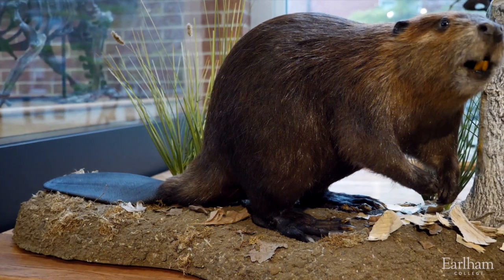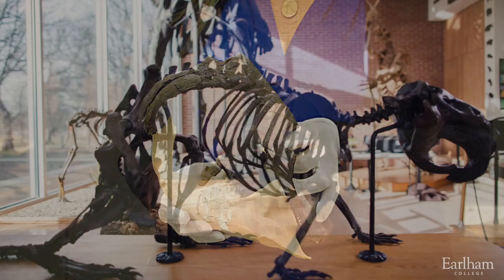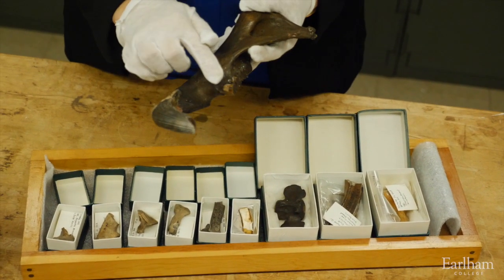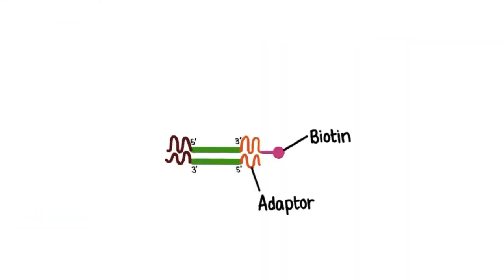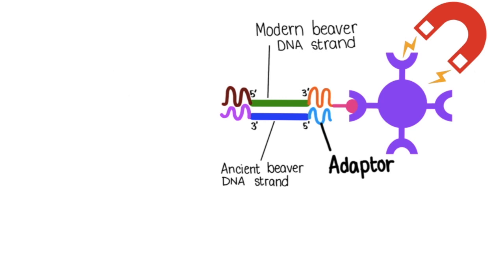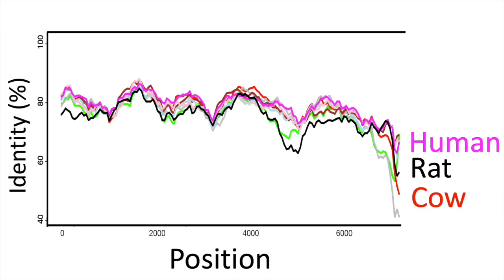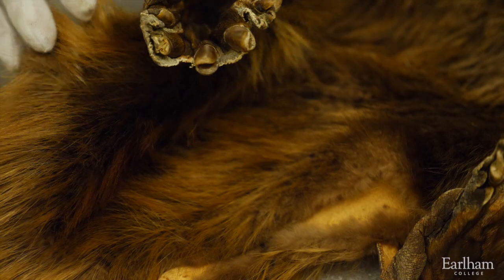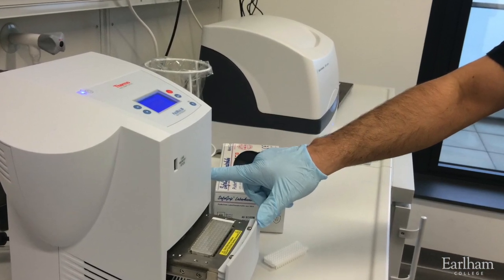Studying Ancient Behavior with Giant Beaver DNA / Curr. Biol., Feb. 3, 2020 (Vol. 30, Issue 3)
Dr. Heather Lerner and Mayeesha Ahmed from Earlham College describe the results of an international collaboration with the University of Potsdam inspired by the giant beaver skeleton at the Joseph Moore Museum. Using ancient DNA and fossil evidence, the researchers found that giant beavers and modern beavers shared a common ancestor 19.7 million years ago. These findings offer insights as to when beavers became aquatic and began cutting trees.

G. Xenikoudakis, M. Ahmed, J.C. Harris, R. Wadleigh, J.L.A. Paijmans, S. Hartmann, A. Barlow, H. Lerner, and M. Hofreiter (2020). Ancient DNA reveals twenty million years of aquatic life in beavers. Curr. Biol. 30.